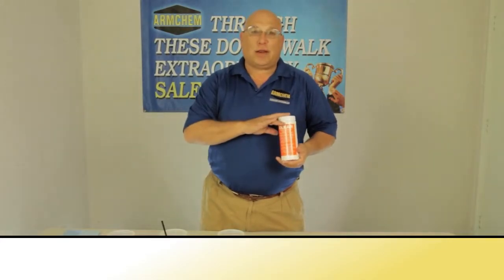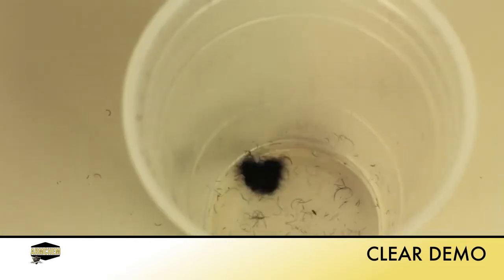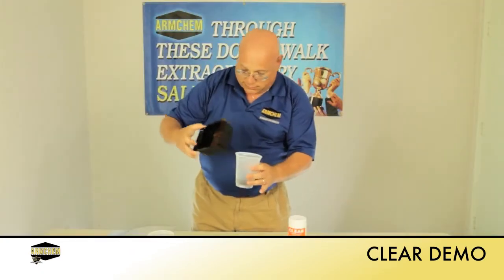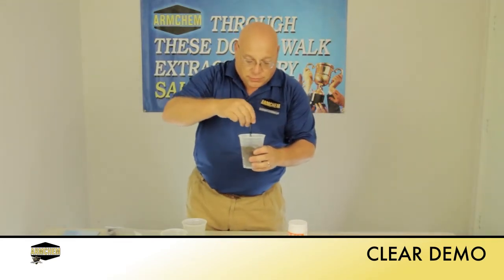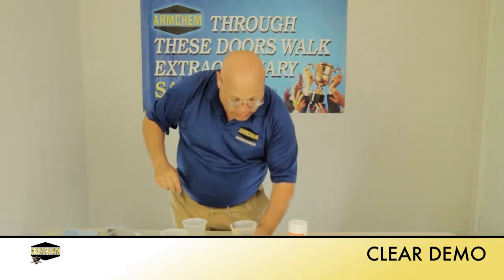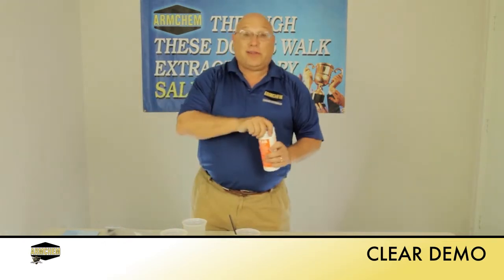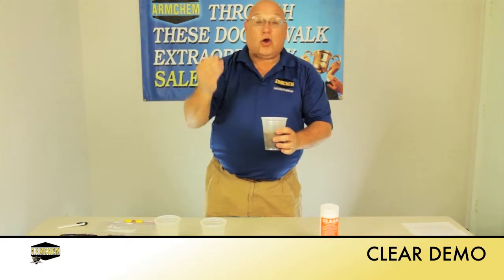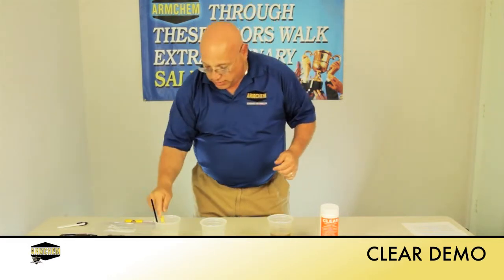Armchem Clear Demo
Cleans and maintains by attacking the key sources of stopped or slow moving drains. Actually dissolves hair, grease and other drain clogging matter. Clear's® crystal formulation prevents leaks, spills and splashing hazards as with normal drain cleaners. Easy to store. Clear's® crystals penetrate through water getting straight to the clog. 1 lb canisters.